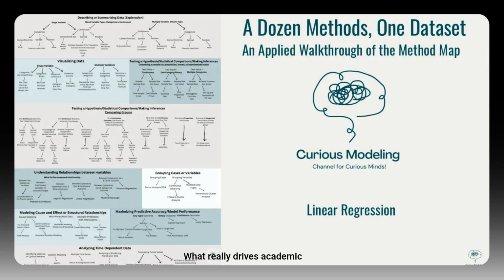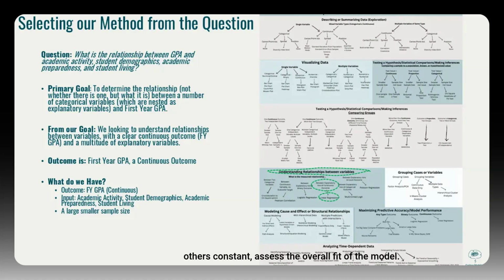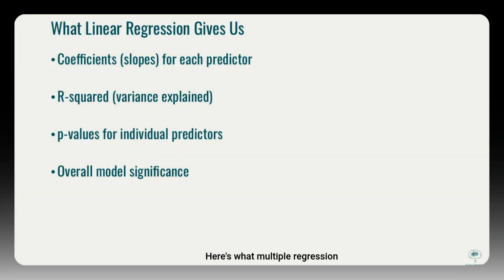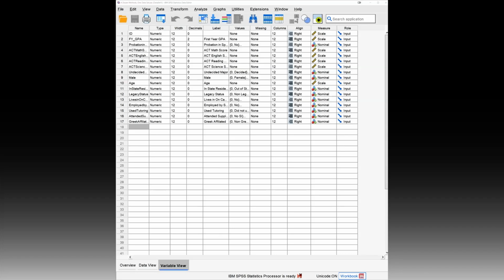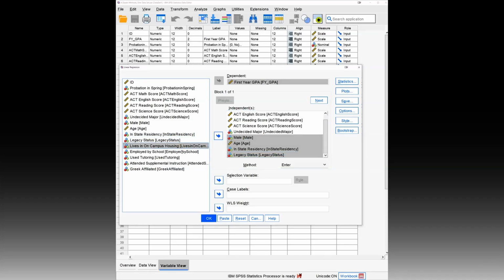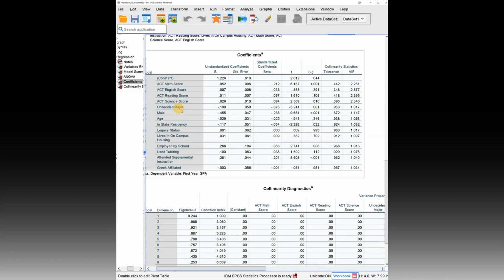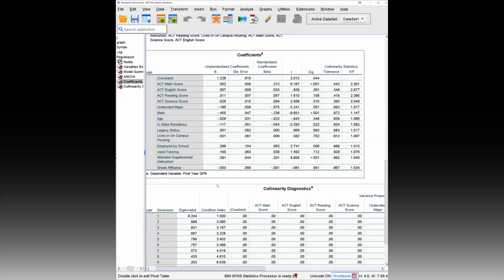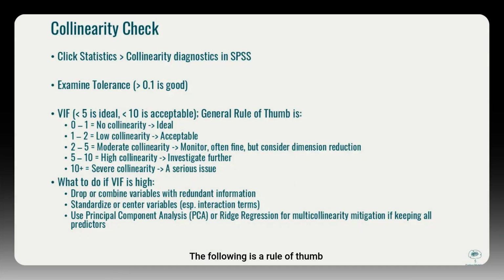Method Map Series - 📊 Linear Regression - What Drives Student Academic Success?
Can we predict a student’s GPA based on their background, academic habits, and preparation?
In this video, we walk through a Linear Regression model that uses multiple predictors—like ACT scores, SI attendance, tutoring usage, and living situation—to predict first-year GPA.

You’ll learn:

How to build and interpret a multiple linear regression model

What variables are significant predictors of GPA

How to assess model fit and performance

How to check key assumptions like linearity, homoscedasticity, normality, and multicollinearity

How to read coefficients and understand the impact of each predictor

This video is part of the “A Dozen Methods, One Dataset” series—a complete journey through statistical methods using one rich college dataset.

📥 Download the dataset to follow along